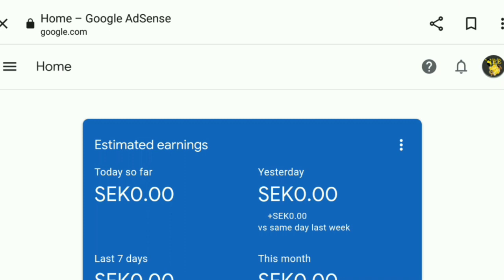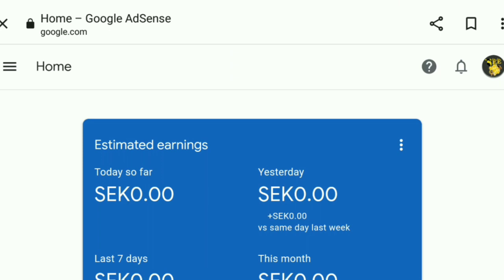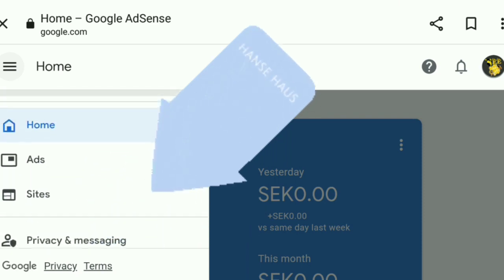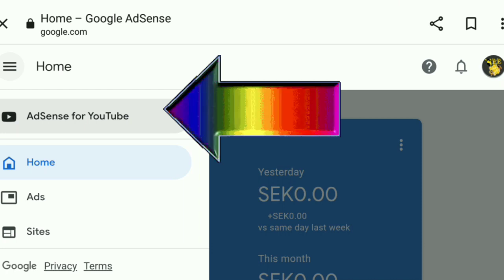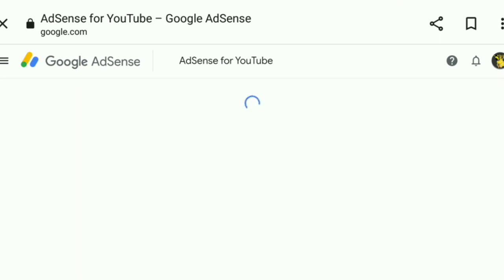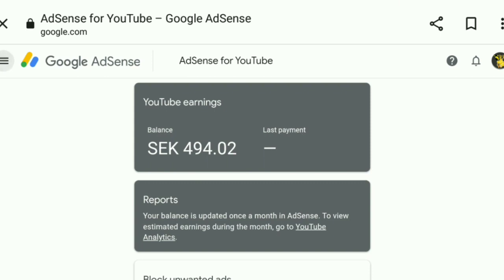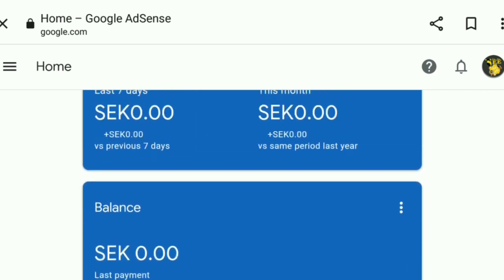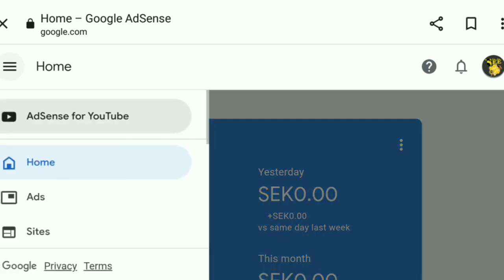ZERO ANG GOOGLE EARNINGS? SAAN MAKIKITA BAKIT NAWALA?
OR IF YOU WANT US TO PUT YOUR DESIGN
 DM US OUR FB PAGE CARNEL STUDIOS